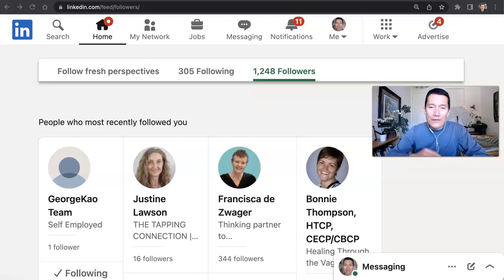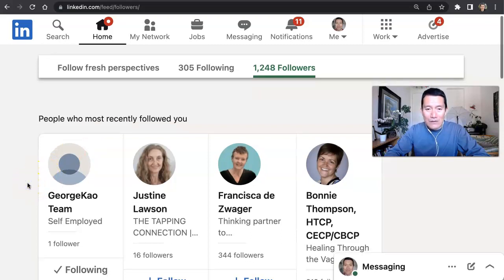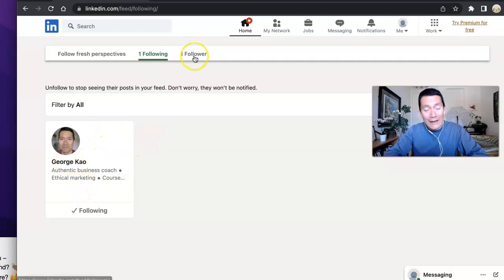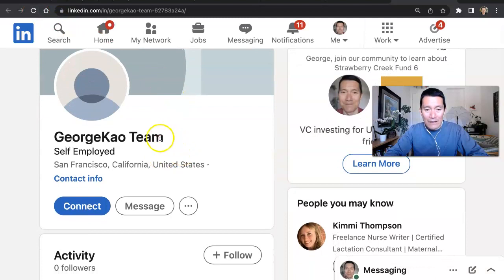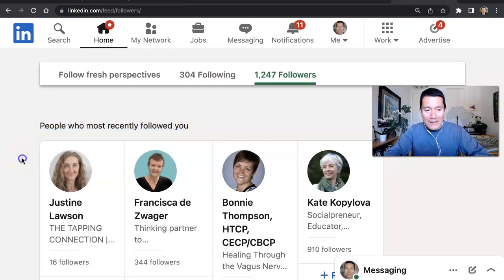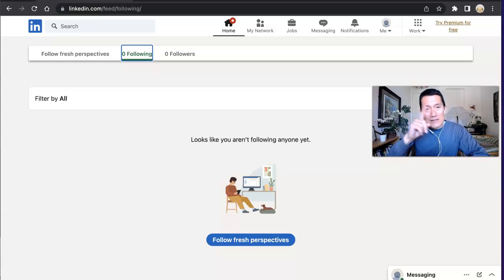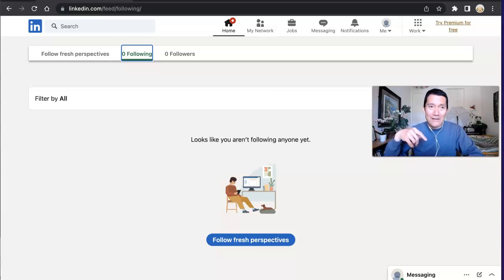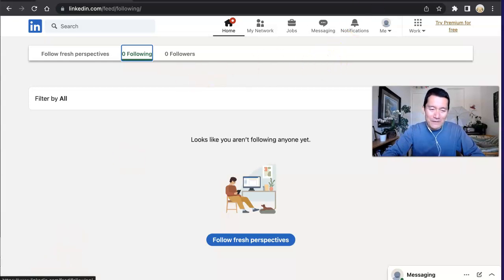LinkedIn Tip: when you disconnect (break 1st degree) you stop following each other's content.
This is good for your LinkedIn algorithm. The reason you disconnected is probably because you're not relevant to each other (at least, not professionally)... so you were probably scrolling past each other's content.

Scrolling past someone's content downgrades the visibility of that content for others in their network.

Therefore, by disconnecting, it means you have one less irrelevant follower, so they'll no longer scroll past your content (since they won't see it on their home screen anymore), and it's one less factor to degrade the visibility of your content to your network.

UPDATE -- further testing shows that this may not work if they're a 2nd degree connection. They might still be following you. However, if you want to make them unfollow you, go to their profile and click More: Report/Block and go through with the Blocking (don't report them). If you wish to, you can then unblock them, if you want them to be able to find your profile in the future. Even though they won't be following you anymore, they could still follow you (or request to connect) in the future if you unblock them. How to unblock people?

Keep your 1st degree connections more mutually relevant, and your LinkedIn content will be seen by more of your network.